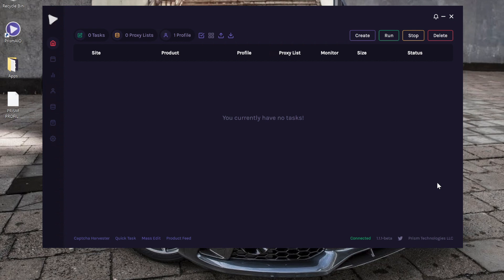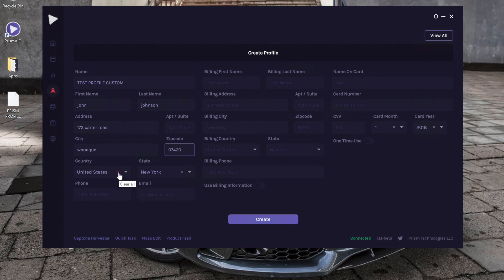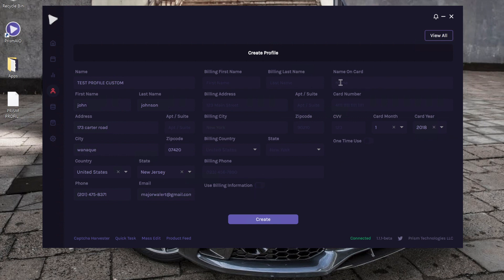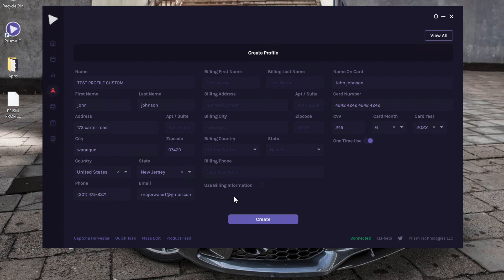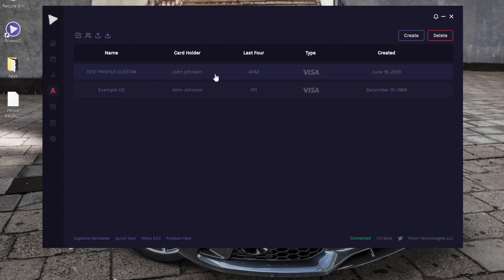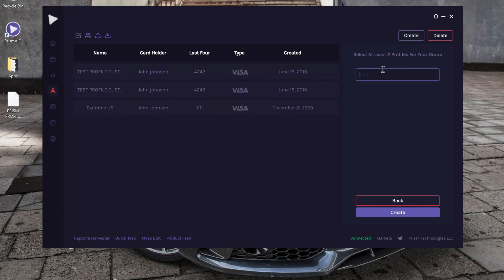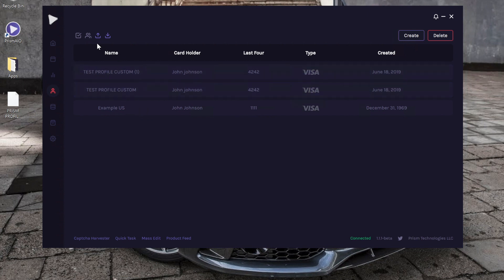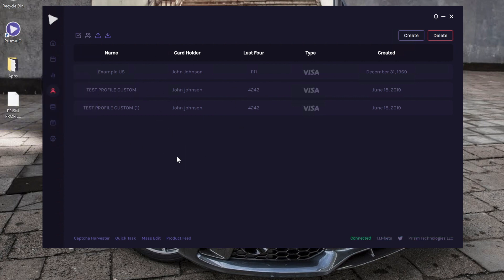Prism Billing Profiles Tutorial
Tutorial on how to utilize Billing Profiles on PrismAIO